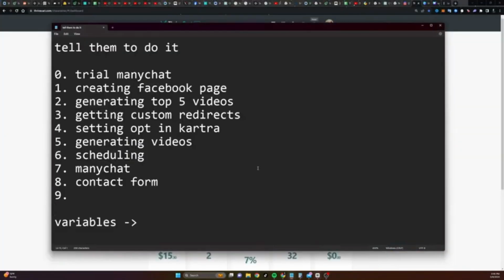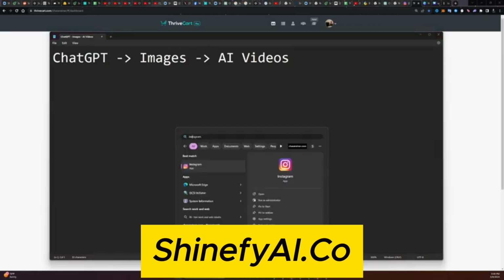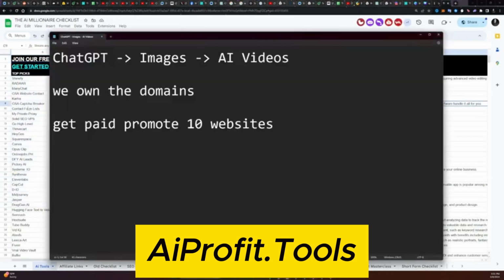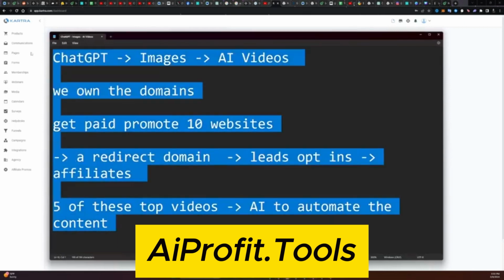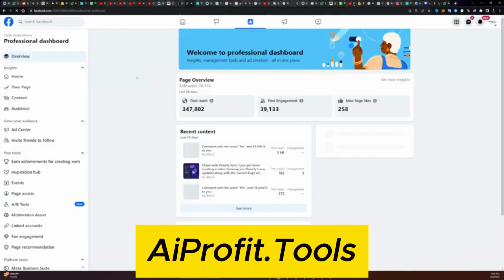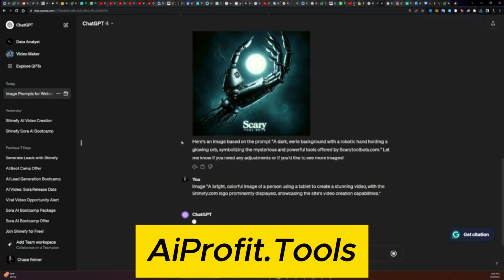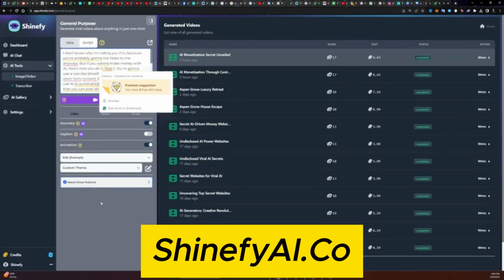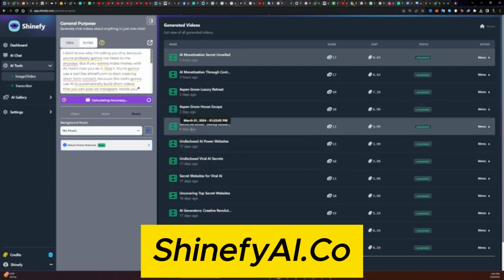CHECK OUT THE EASIEST Way to Make $1,741 Per Day With ChatGPT Sora AI OpenAI For Beginners 🚀💰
Get The Local SEO Full Course –

1. Full AI Profit Program
6.
7. Get 451 AI Powered ChatGPT Prompts On Amazon
8. Download 451 AI Powered ChatGPT Prompts For FREE